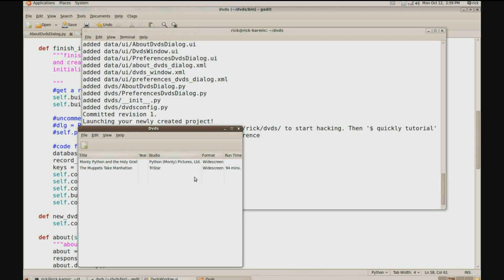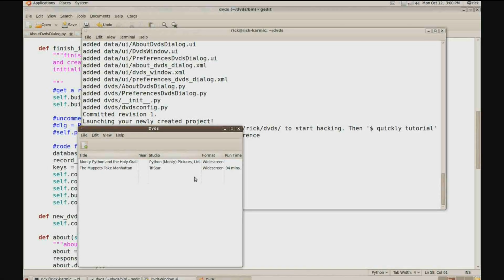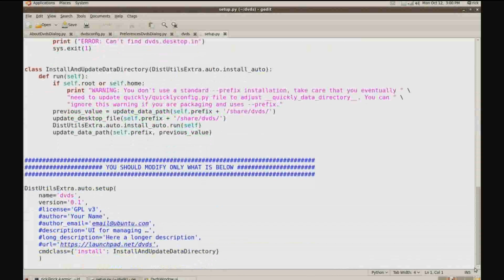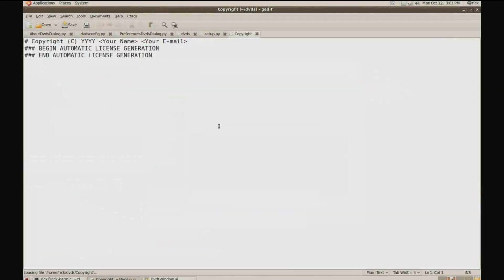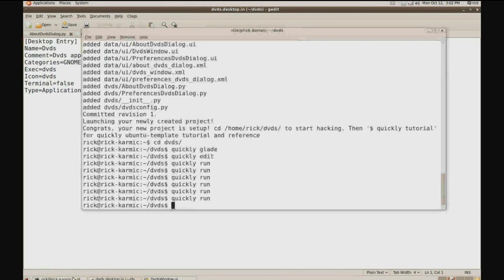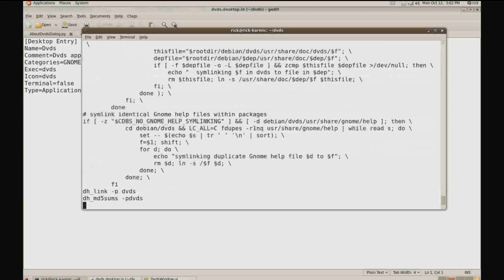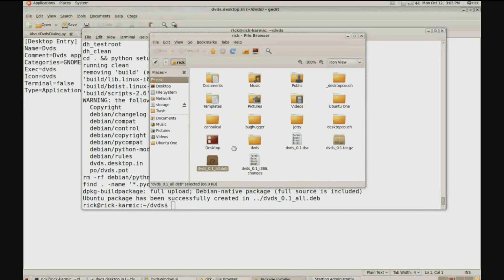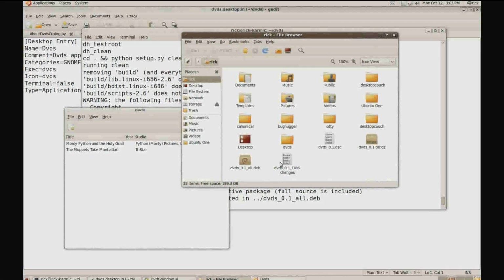Getting Started with Quickly Part III, Packaging